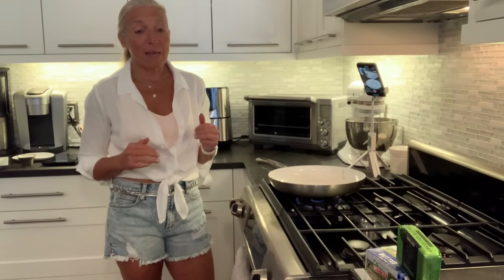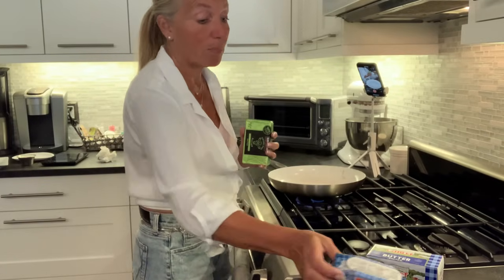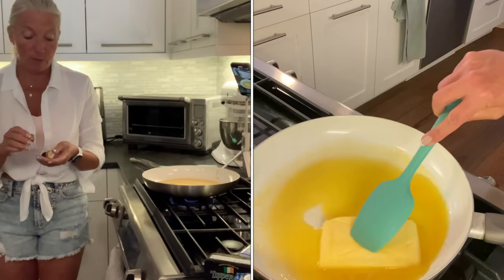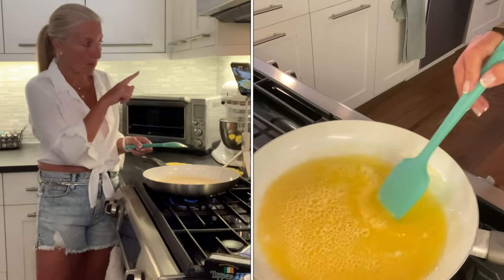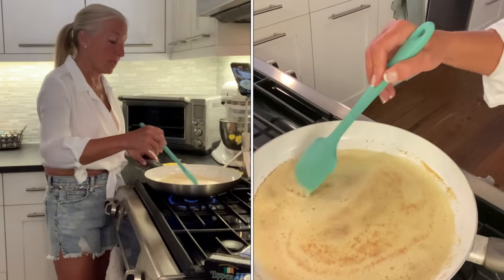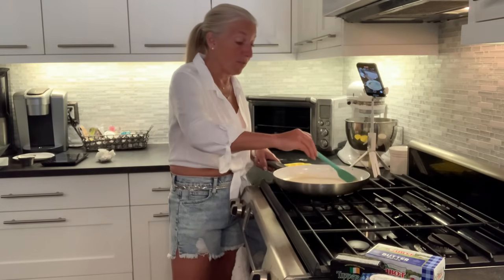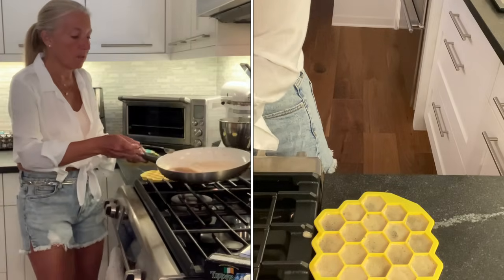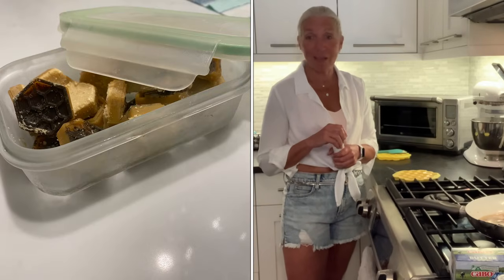BROWN BUTTER Start to Finish EASY!!!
Amazing nutty flavor that is so delicious.
This is a simple start to finish tutorial on how I make my browned butter and then put into molds and keep frozen for delicious easy to grab snacks or can conveniently be used in cooking,
On carnivore /keto way of eating, initially overcoming sweet cravings is not easy and these are a great way to both get over your cravings and also are great to use to get your fat macros up to get into ketosis.

Here are some items I used in the video and am linking here for you for convenience:
Silicone molds:
Hex

Light colored ceramic coated Pro Hard Anodized PFAS-free PAN
Magnetic Measuring Spoons

Truffle Salt

TRIPOD/selfie stick
Many have asked about the tripod/selfie stick I used in this video...honestly I have tried many and this one is top notch and by far my recommendation:

MEET WITH DR WIEDEMAN
I would love to get to know you and help you!
Come talk with me every week and ask questions and get individualized help.
Meet others to get support from and hold each other accountable in our group challenges and daily discussions.

FORA CARE
Fora 6 Connect Glucose/Ketone monitor
“CarnivoreDoctor10”

𝗙𝗟𝗬𝗜𝗡𝗚 𝗚 𝗝𝗘𝗥𝗞𝗬
Use code “CarnivoreDr10”

Love my content and want to support me?
I truly appreciate your support

If you would like to support me in an alternate way, make a purchase through one of the affiliate links here and I will receive a small commission at no cost to you.

Lisa Wiedeman, OD is an Optometric Physician and has been a practicing eye doctor in New Jersey for over 30 years.
She has been eating a carnivorous diet since 2009 and coaching others to health and weight loss for over 10 years